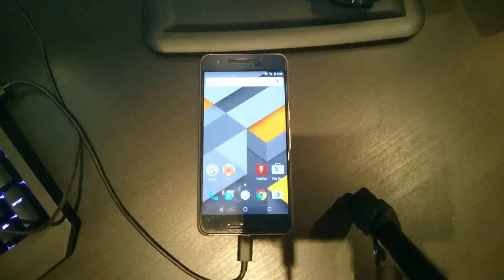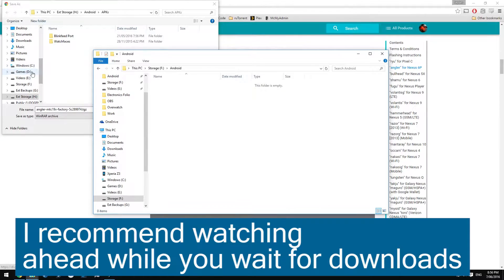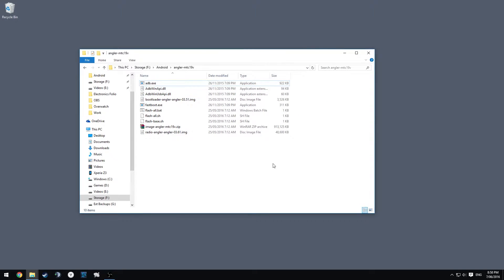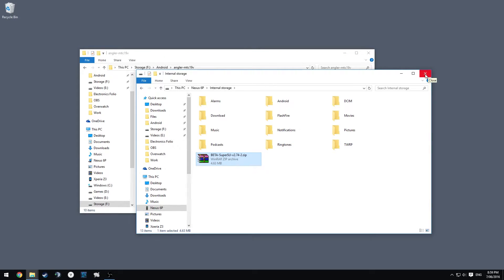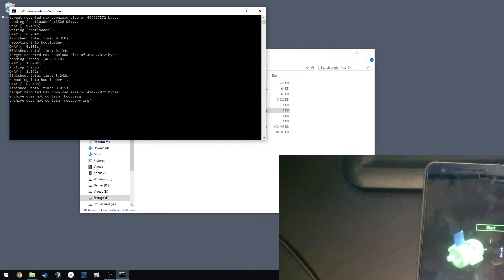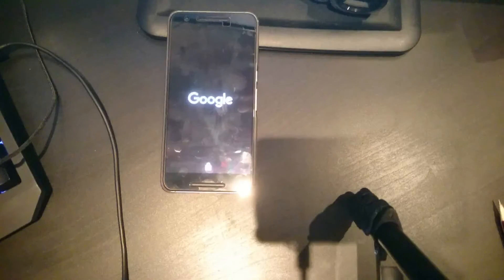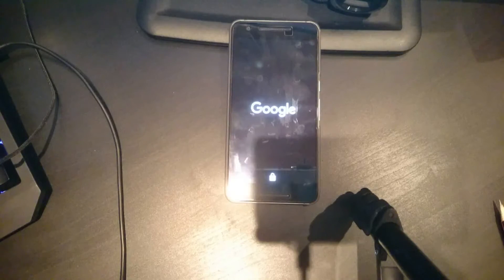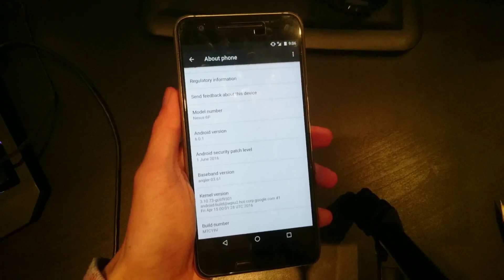Update Rooted Nexus 6P to June Security Update [MTC19V] [Flash-all Script]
∆ IMPORTANT ∆
!! PLEASE READ HERE BEFORE STARTING !!

▼Requirements!

Unlocked Bootloader

▼Links

▼Songs